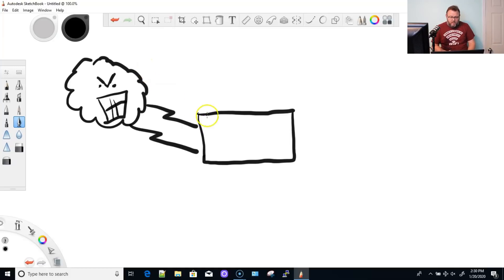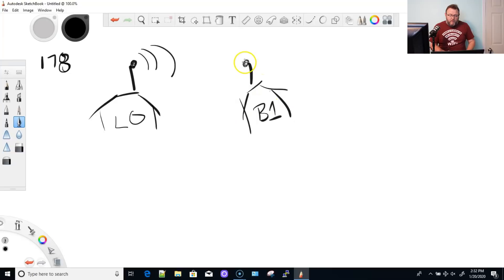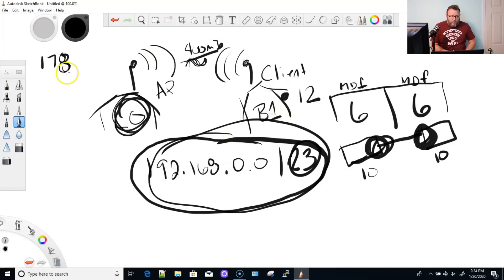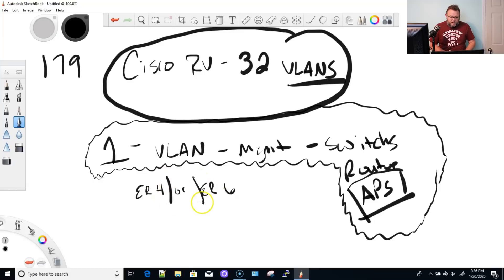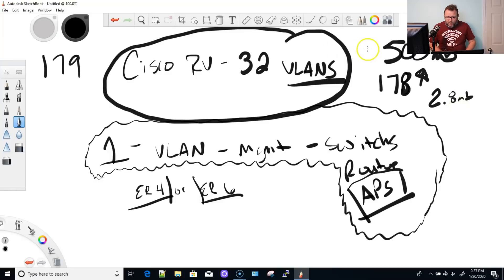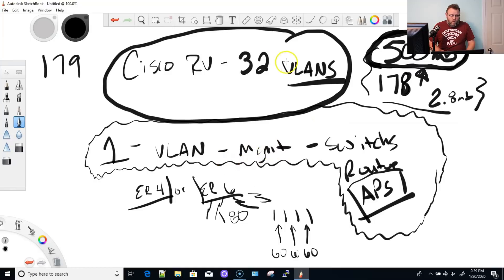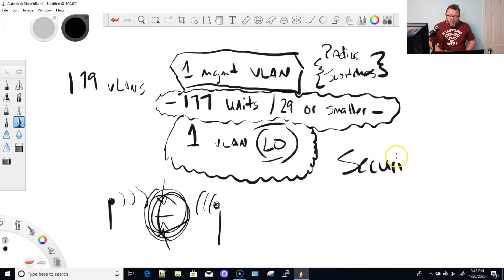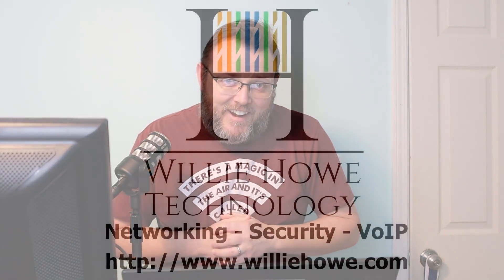NETWORK REDESIGN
A customer came to us with some networking issues at an apartment complex.  We're going to take their flat network and do some redesign and tweaking to help them accomplish their goals of an efficent and secure infrastructure!